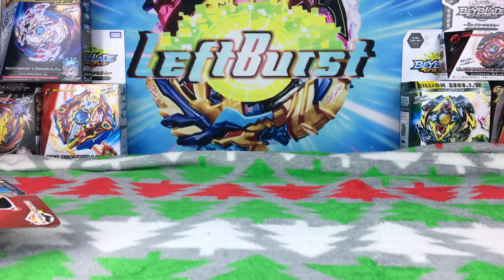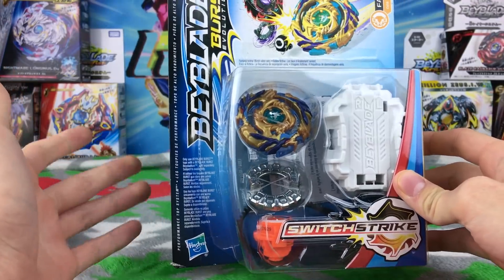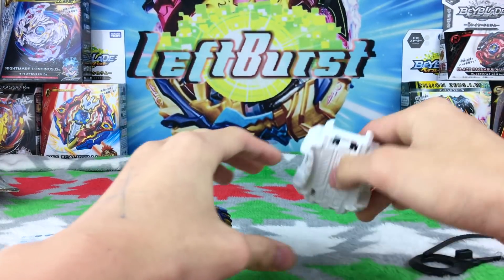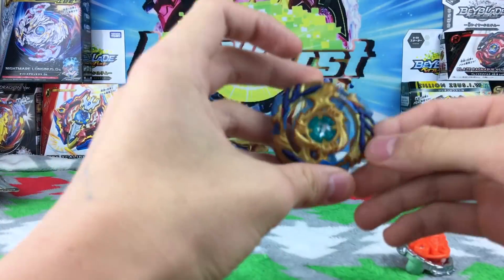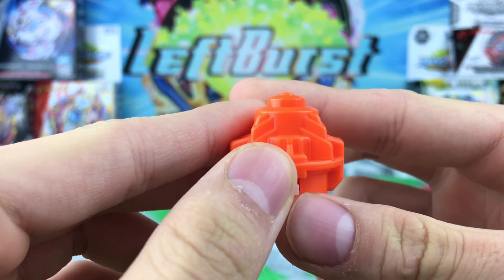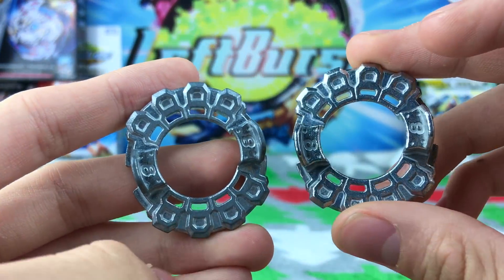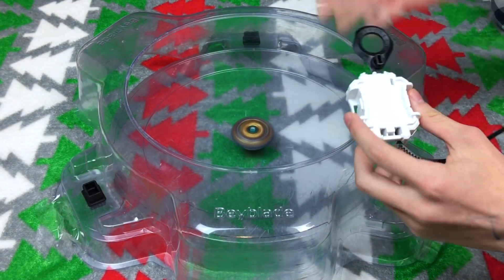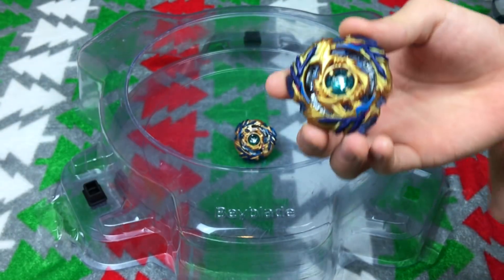Hasbro Switch Strike Fafnir F3 Unboxing! | Hasbro Beyblade Burst Unboxing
Welcome to the LeftBurst Youtube Channel! This is a Beyblade hasbro drain fafnir unboxing